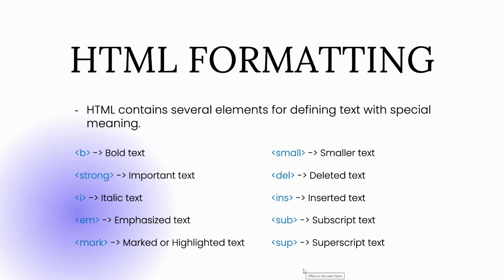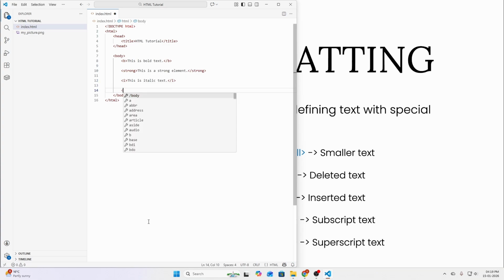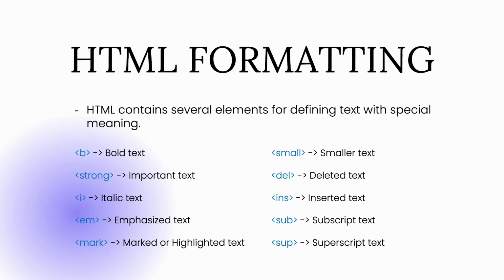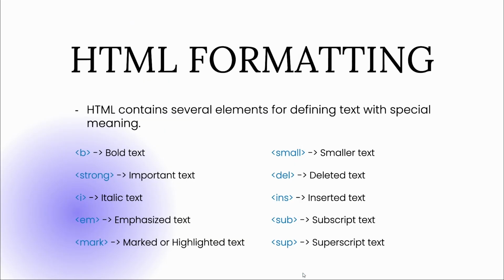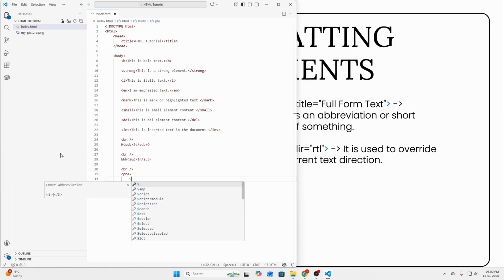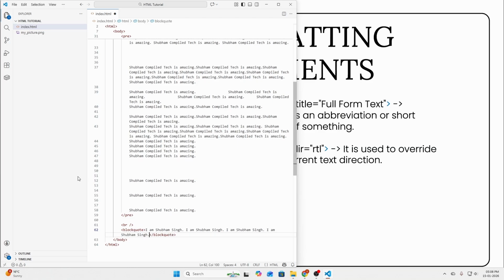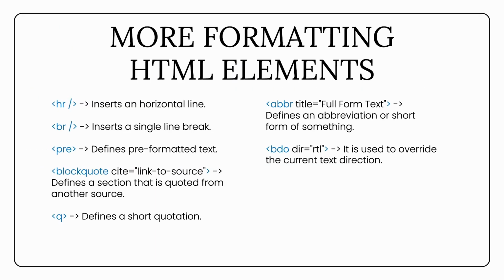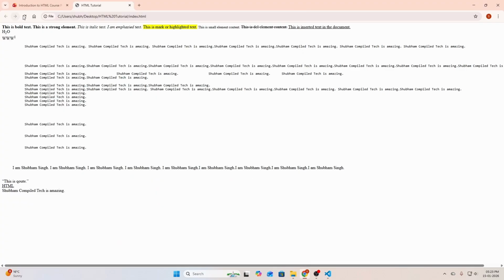Video 4 | HTML Text Formatting Elements | HTML Made Easy! Learn Web Development Step by Step